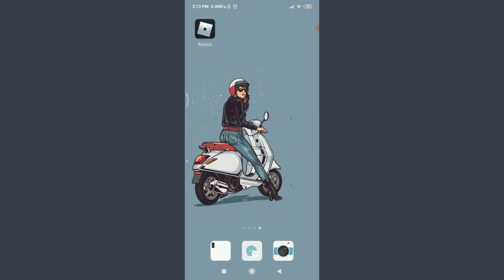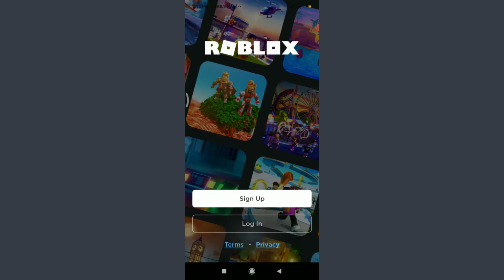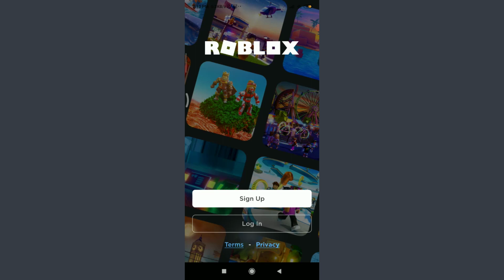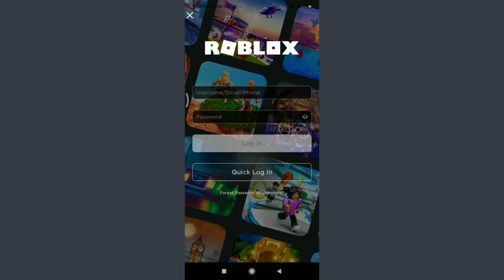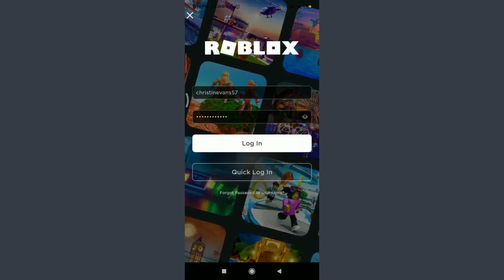How to Login to Roblox account | Sign In - ROBLOX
In this video I will guide you in step by step process on how to sign in to your Roblox account.